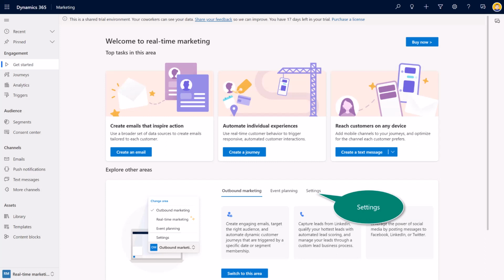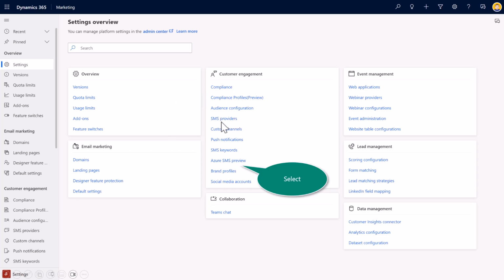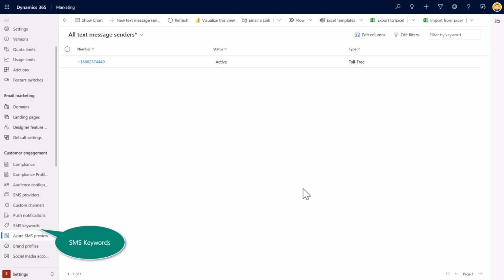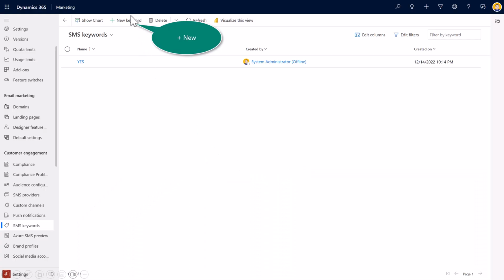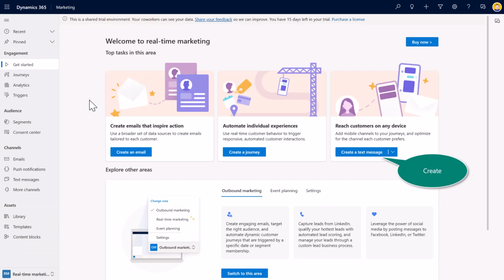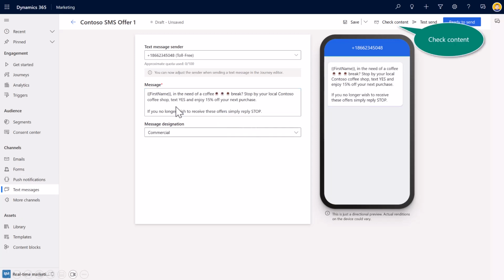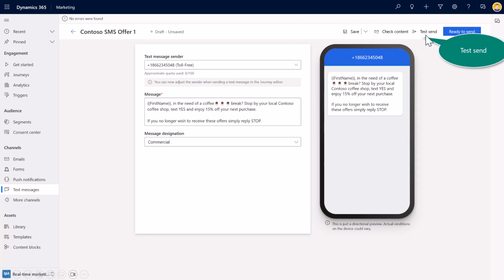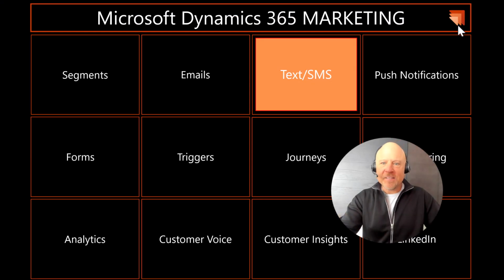Dynamics 365 Marketing in a Day - Creating Text Messages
Text messages (SMS) allow you to reach customers directly on their mobile devices. You can send text messages from real-time marketing by generating a phone number to use within the app. This video guides you through the steps to enable Azure Communication Services, create a new SMS messages.